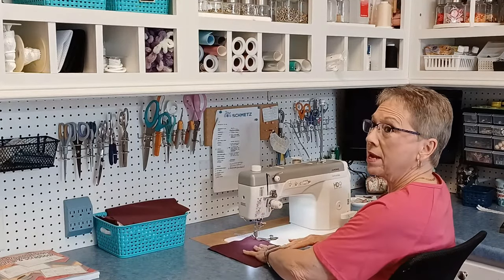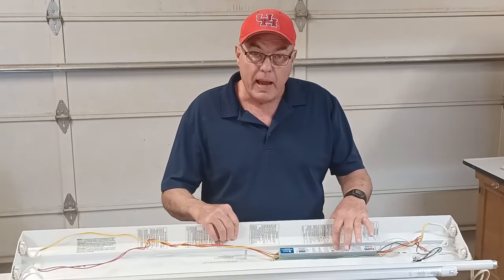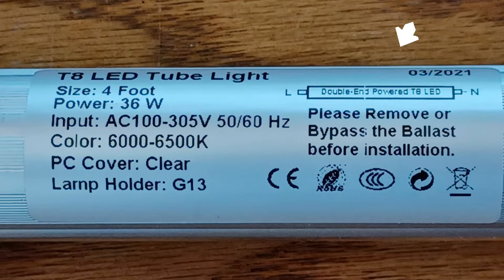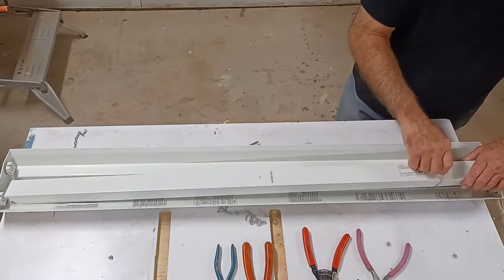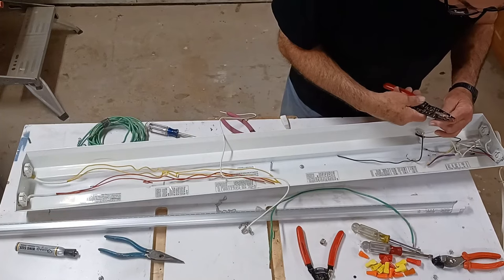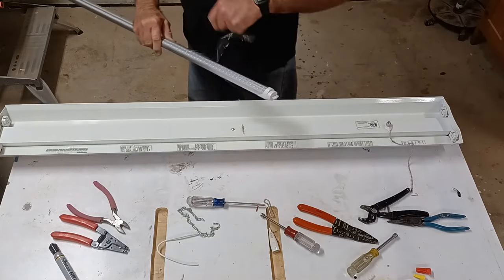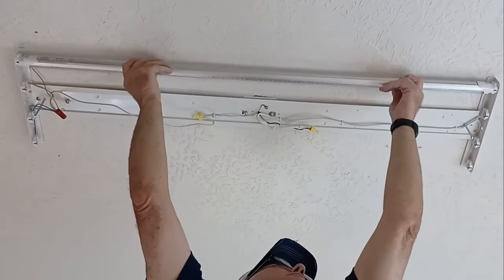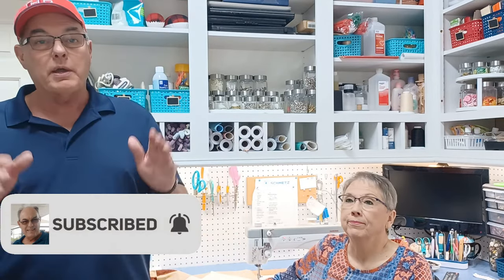How to Easily Convert Fluorescent to LED - Step by Step Instructions (Ballast Bypass)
Easily retrofit your old fluorescent T8, T10, and T12 light fixtures to long lasting LED tubes.  You can tailor your lights to match your current lighting level or you can go really bright.  We will show you, step by step,  how to bypass that old ballast.

Simple detailed instructions allow you to make the change over quickly with simple electrical tools and a screwdriver.